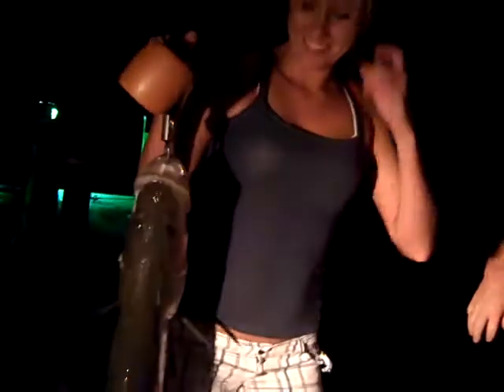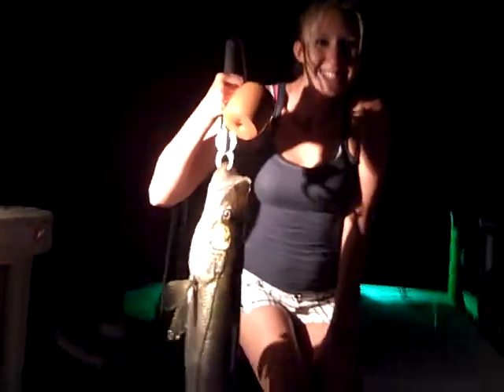The fear of SAVAGE SNOOK on film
Britney and  Greg on birthday fishing adventure bring the house down with fishing entertainment for all !    Snook battle party going on here.